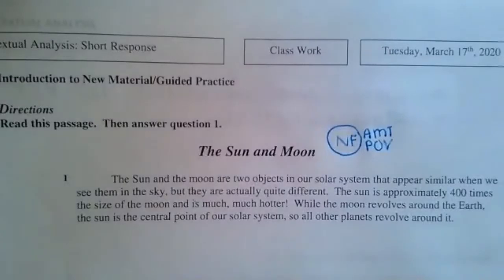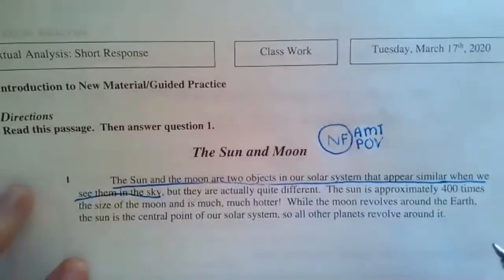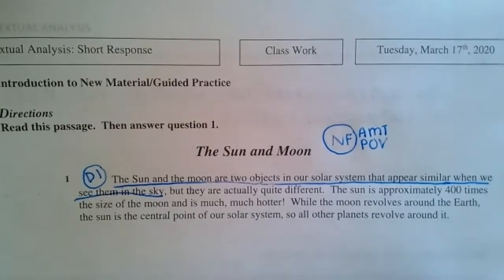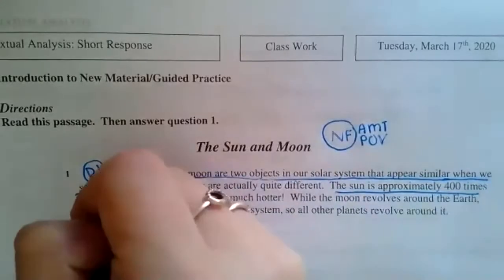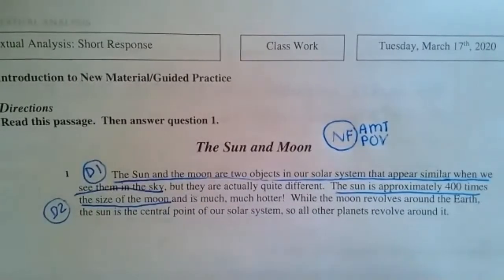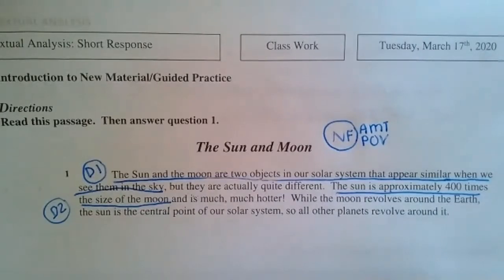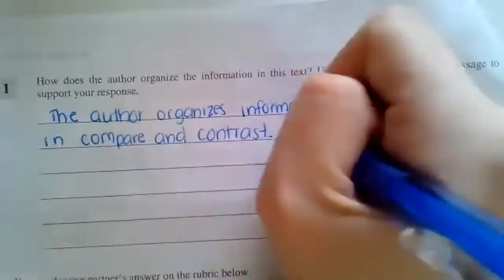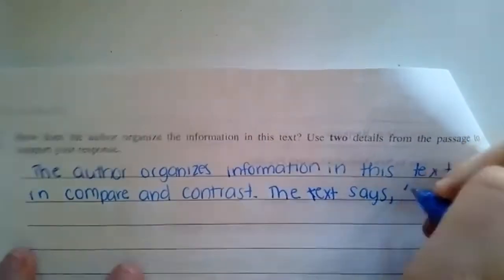4th TA 03:24